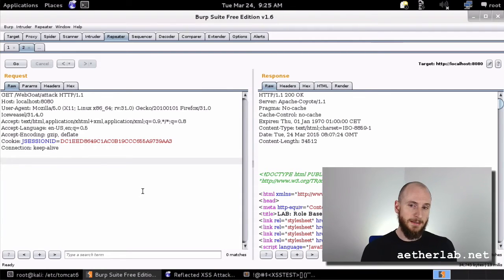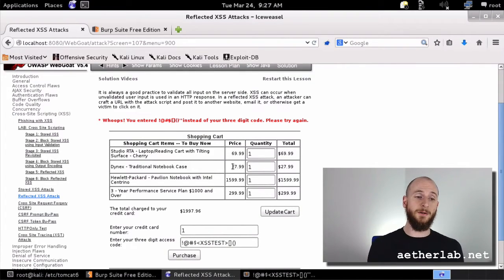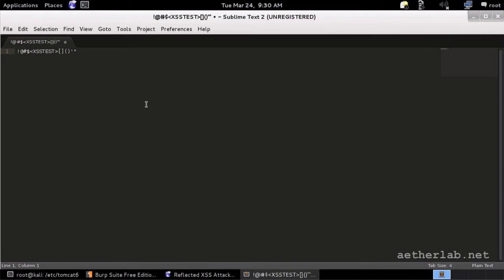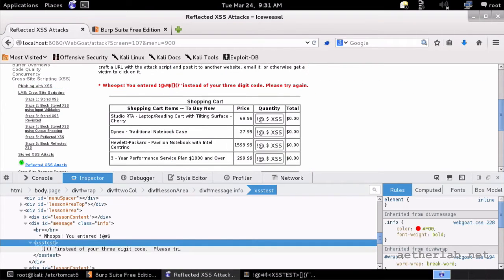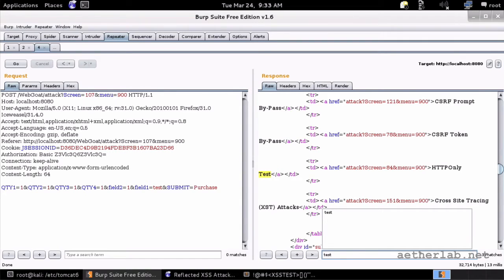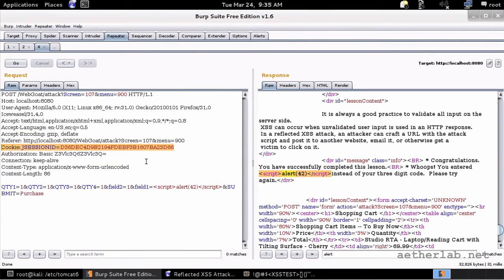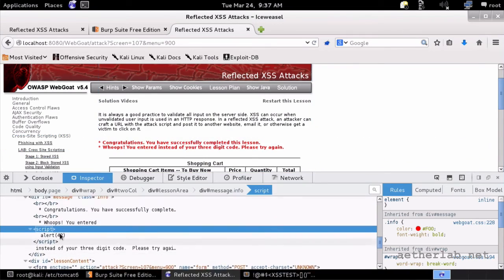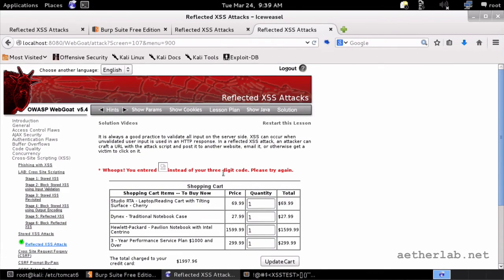Learn Burp Suite, the Nr. 1 Web Hacking Tool - 04 - Repeater Module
Video Transcript:
All right.  Let’s continue with something more interesting. I don’t really want to bore you to death so we will just to the Repeater here and do a little bit of hacking so that you do something exciting.  So what you can do with the Repater is to take one request and repeat it so a very clever name.  You can repeat requests.  And the point is if you find a request which seems interesting, then you can send it to the Repeater and start playing with it one by one.  You can just change one parameter and see what’s the response.  So, if you look at the user interface, I have already a request here.  And what happens, you have the request here.  You can go and then you get the response.  You can always immediately see what the response was, and you can just go back and forth between requests.  So you play with the parameter and you change it and then you get an error message, then you can just go back to the status when you still got some valuable response.
So, Repeater is very simple.  You just take requests and play with it as long as you find a stable attack.  What we are gonna do now is we will try to exploit a cross-site encrypting attack in the WebGoat and we will do that with the Repeater.  I don’t really want to go into details on what the cross-site encrypting attack is.  You can either look it up here in WebGoat.  It’s actually described here.  Or you can Google it a little bit.  I will just quickly summarize it now, and if you don’t understand then read a little bit about it.
So, a cross-site encrypting attack is when you can manipulate an input in a request so an input parameter and then you get a response.  And the input string what you gave will be built in the response, the estimate code of the response.  And if the server doesn’t validate the input parameter correctly or it doesn’t escape the response or the input string in the response, then what you can do is you can put HTML code in this input parameter and as it will be injected in the response HTML, when it returns to the browser, the browser will think that it’s also part of the HTML code and it’s gonna render it.  And what you can also do, you can put JavaScript code inside the HTML what you put in and then the browser will execute this Javascript code.
And why is that good?  So cross-site scripting is like the buffer overflow of web applications.  It’s at least as widespread as buffer overflow and it’s also as dangerous.  Because what you get, you get the ability to execute any kind of JavaScript code in the user’s browser, but you can do whatever you want with that.  You can try to steal the session cookies or use his credentials to get full access to the application.   Or you can try to steal data from the application by requesting data from the server and then sending it to your own server.  Or you can actually load other pages in the background where you can input some exploits against the browser itself.  And with that, you can exploit the browser and get full access to the user’s computer.  So you can do like really, really a lot of things with cross-site scripting.   We are not gonna do that.  We’ll just experiment with that a little bit, but I encourage you to, you know, try to imagine scenarios what you could do with the cross-site scripting, what you could do if you could execute JavaScript in the client’s application.
So what we are gonna do is come to the, in WebGoat, to the Cross-Site Scripting and then to the Reflected Cross-Site Scripting Attack.  Reflected means that the input what you, the attack what you put in will be executed immediately in the response so in the next page, what you get after submitting the data. Okay.  So you get this input field here.  We have quite a few fields what we can exploit.  I’m gonna take this nice little test string, which is like corrector [sp] what might be useful in an attack and I will just paste it here in all input fields to see whether any of them is exploitable.  And then I’m gonna click on Purchase.  Now you get this nice error message here and something is weird.  You don’t see this part of the string, the XSSTEST error.  That’s a very good indicator that something is wrong so we can just open the console with Ctrl+Shift+C to open the debugger tool.  And then we come here and check it in the HTML code.  Oh, yeah.  All right.  You can see it here actually immediately that this is the error message from the server.  And you can see that although you put all of this XSS tag here, the browser thought it’s a valid HTML tag so it ended the closing tag to it.  So the browser thought that it was a valid HTML and
--Cut due to length limit--